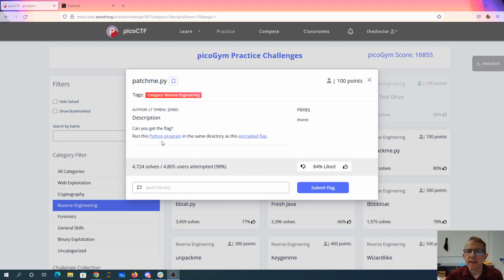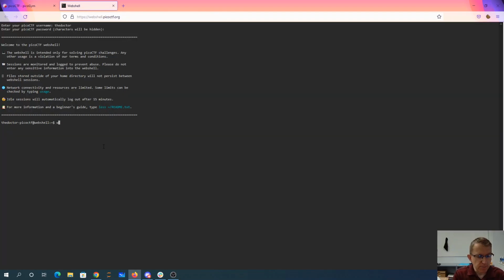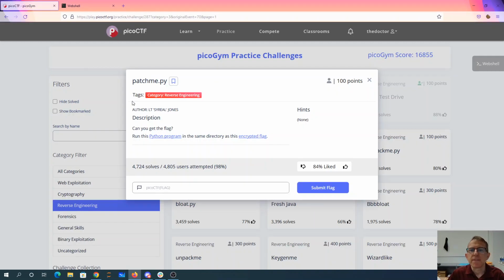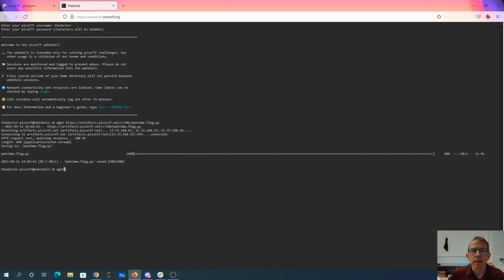pico2022 patchme.py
reverse engineering python program